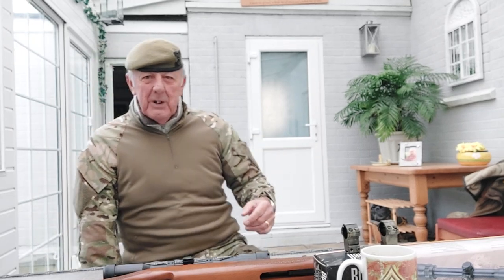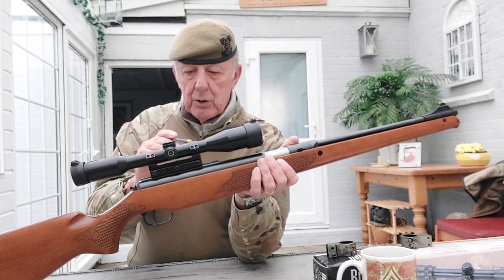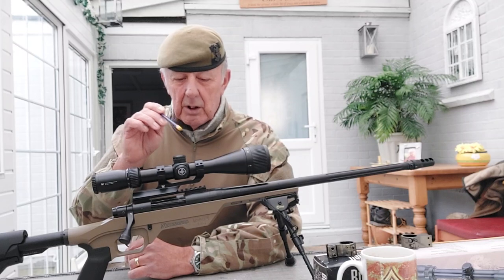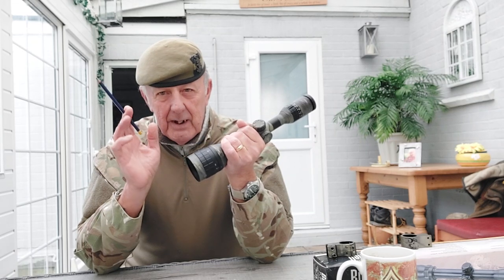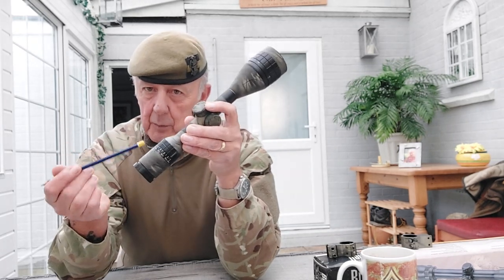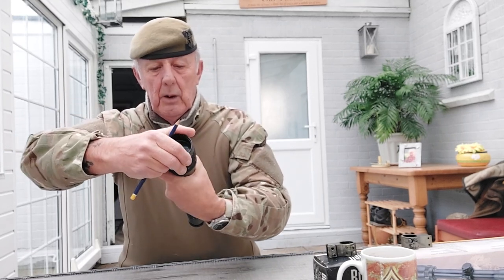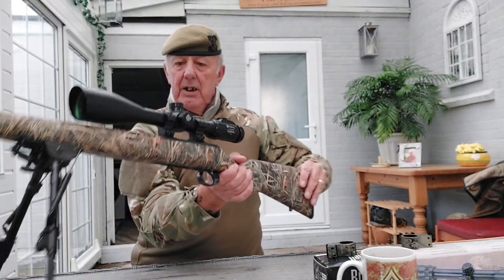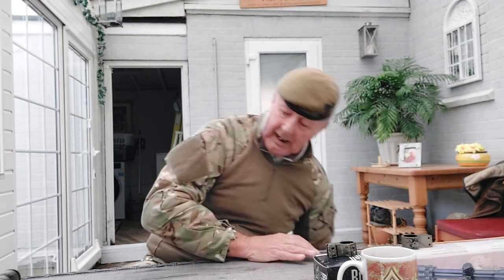Optics & Mounts - The Basics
A very basic look, and description, of Rifle Optics and Scope mounts, plus, as always, a Top Tabbing Combat Tip.